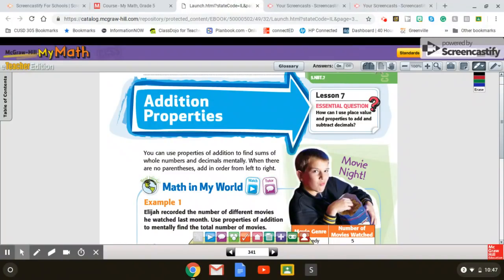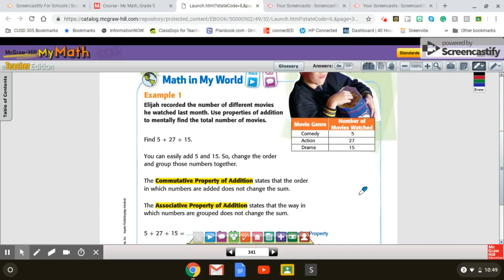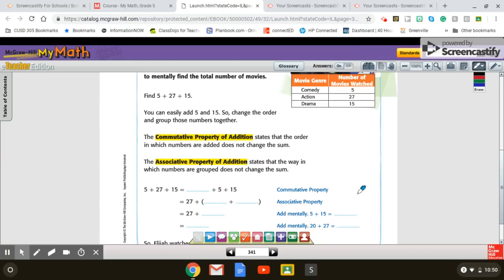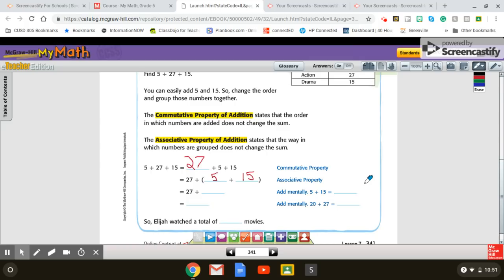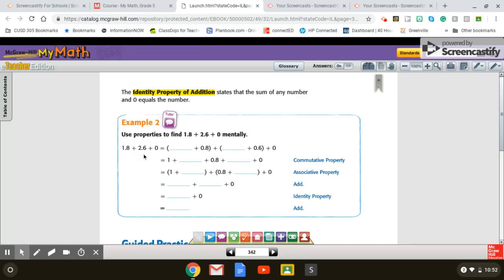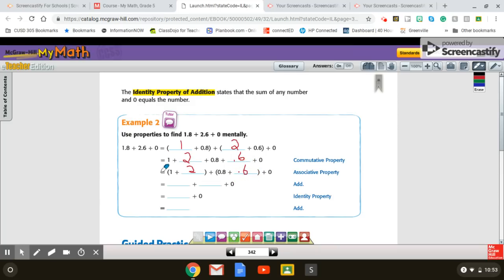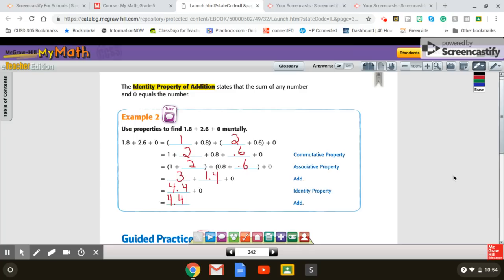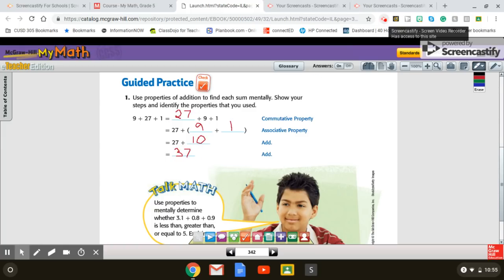Addition Properties Decimals